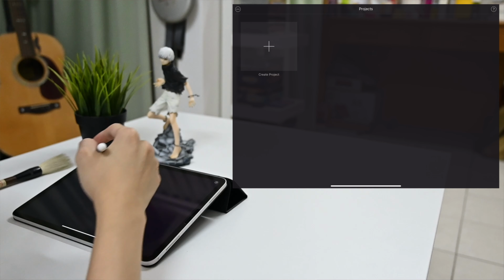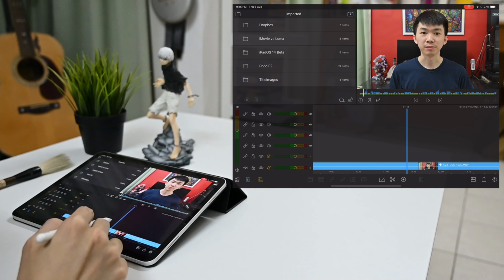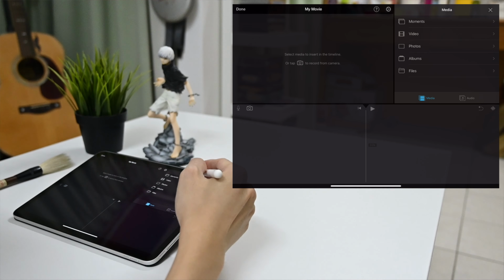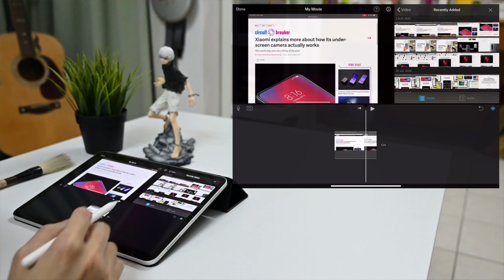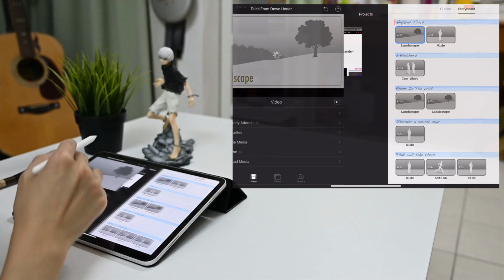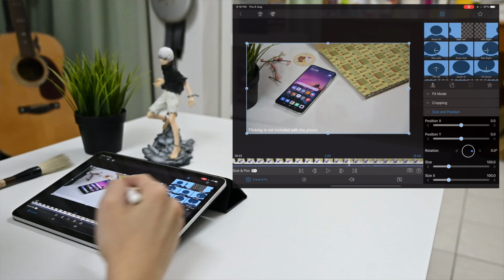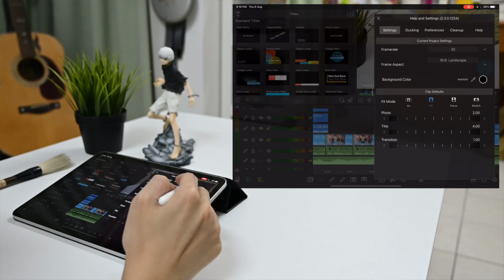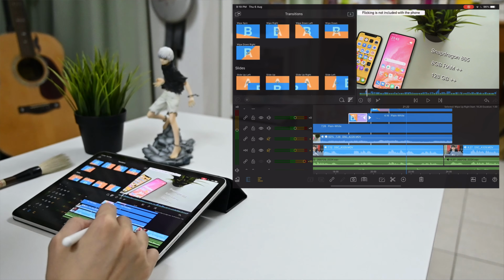iMovie vs LumaFusion : $0 vs $30 | Compare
Free app is everyone favorite, and wanting someone to fork out $30 for an app is hard, but it is worth it? Let’s find out...

"WH" logo, original content is owned by Weng Han and may not be used without permission of the creator